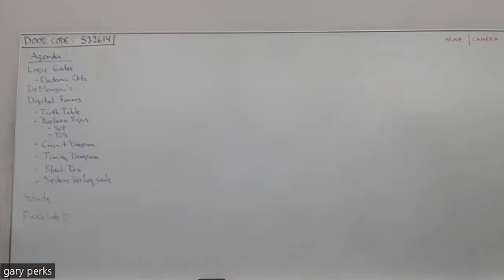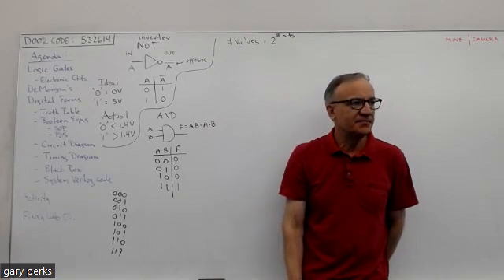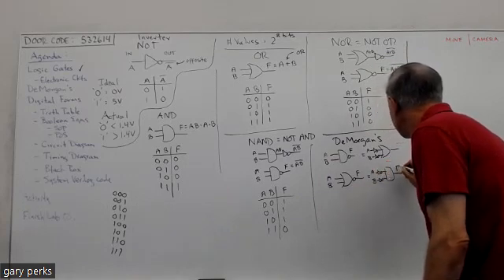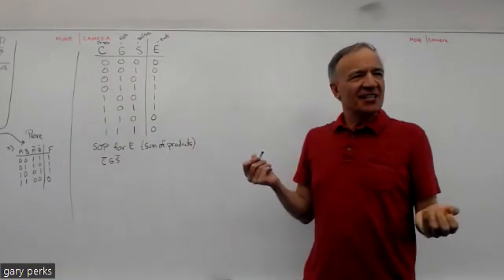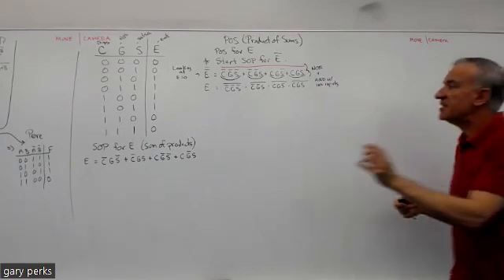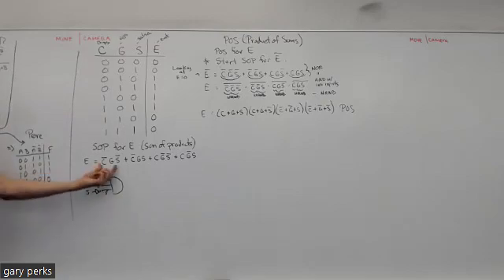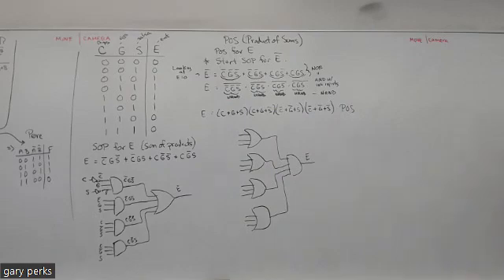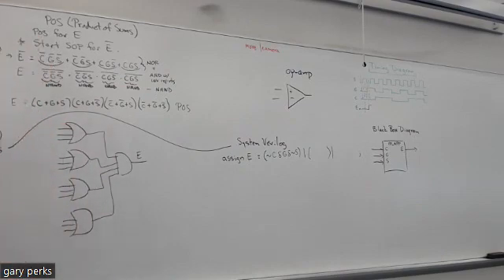CPE133_Meeting2_Sec5